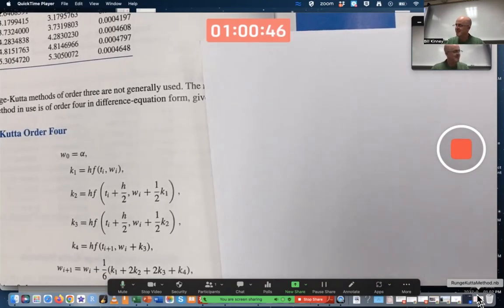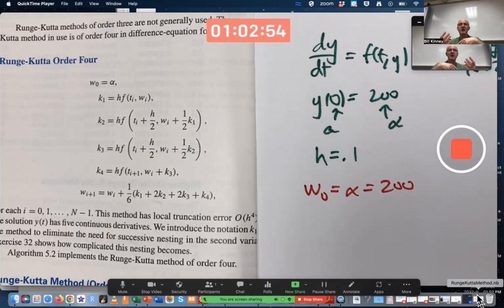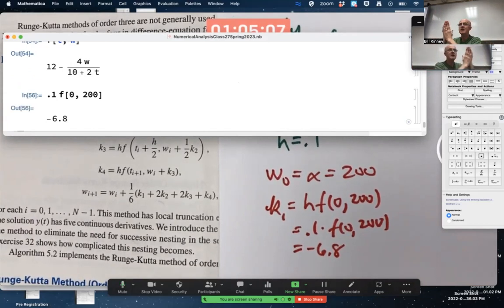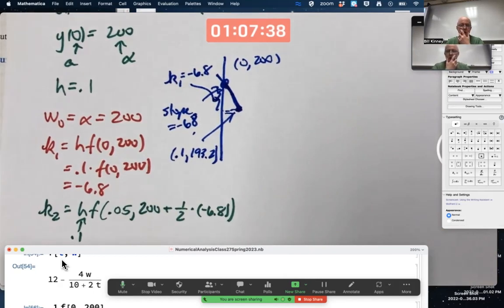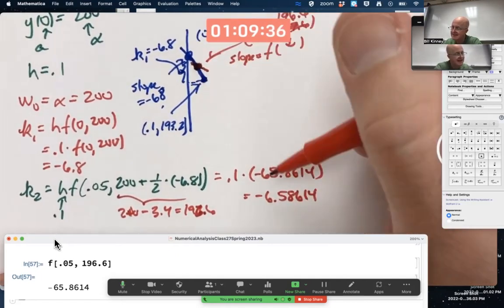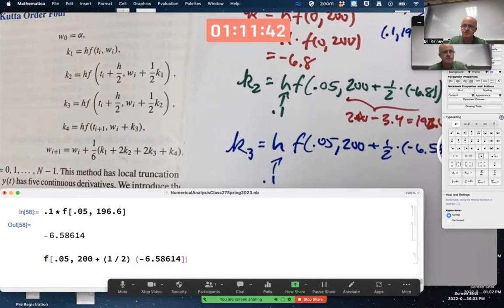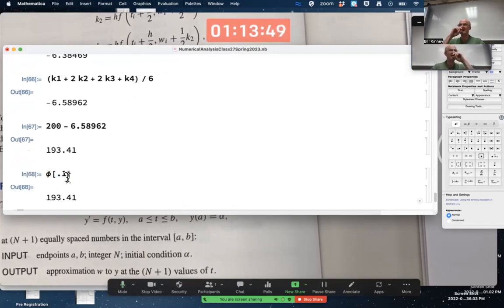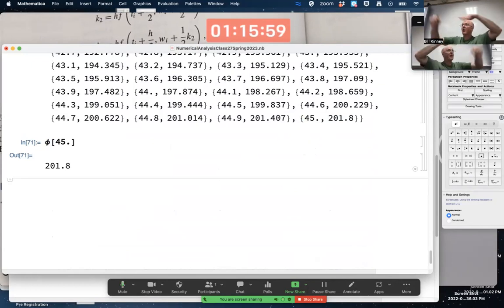Introduction the the Runge-Kutta Order Four Method by Example (with Mathematica Code) in 15 Minutes!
The Runge-Kutta Order Four Method (RK4 Method) for approximating solutions of initial-value problems of ordinary differential equations is the most common numerical method used. The change in the function is approximated by the step size h=Δt times a weighted average of four slopes at different locations in the slope field for dy/dt = f(t,y). We use this for the example dy/dt = f(t,y) = 12-4y/(10+2t), y(0)=200. We also show Wolfram Mathematica code. 🔴 Burden, Faires, Burden "Numerical Analysis"

Numerical Analysis, Class 25B